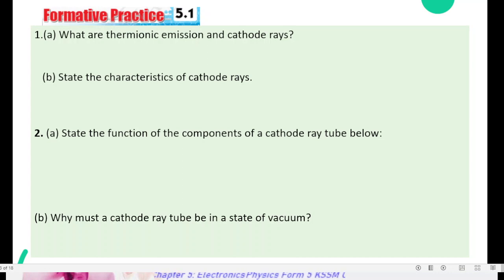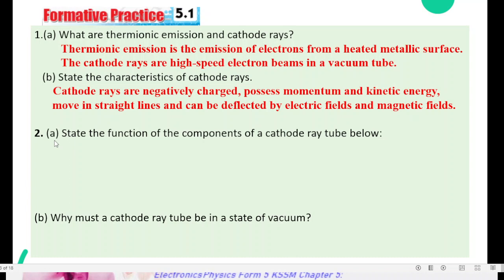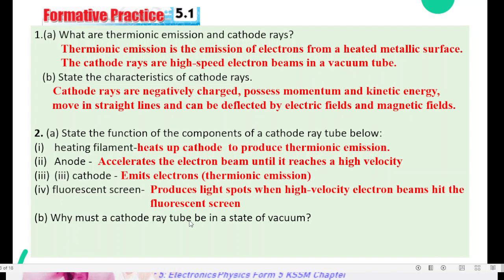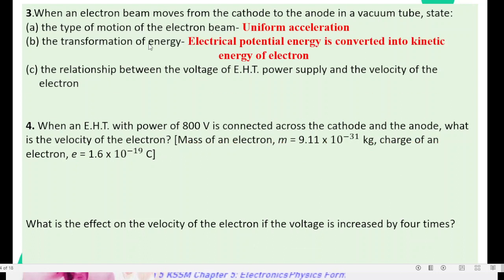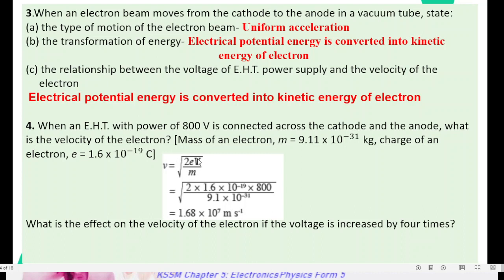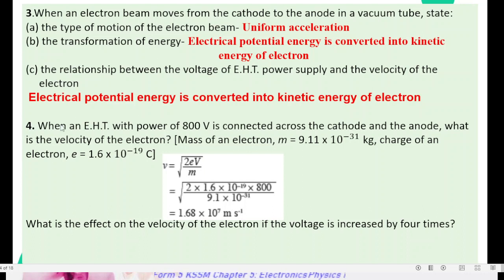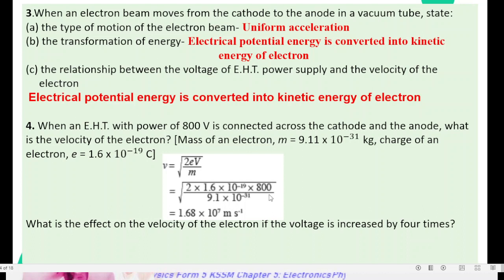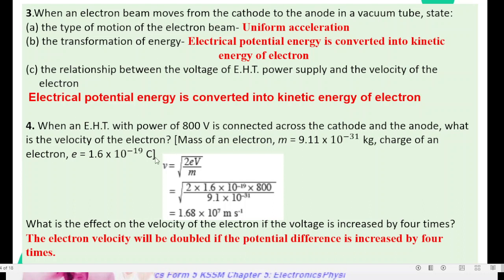5.1 Electron formative practice 5.1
Hopefully this video will help to understand physics and maths better